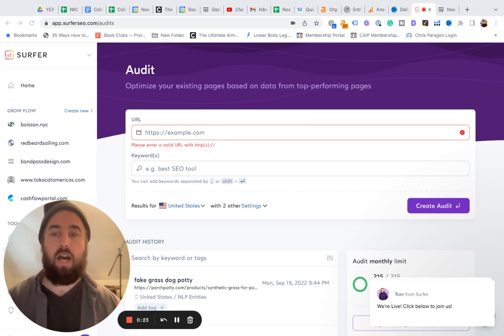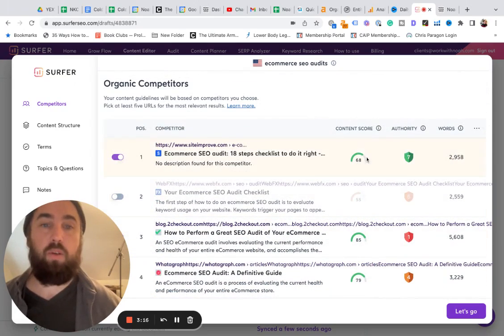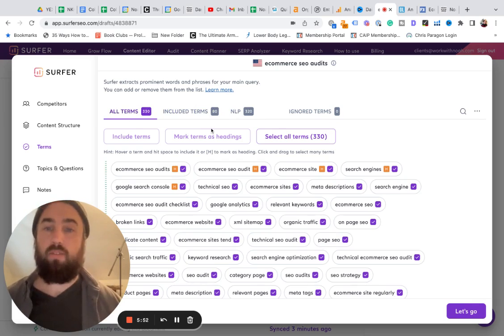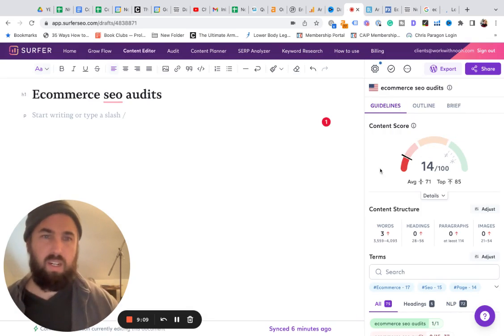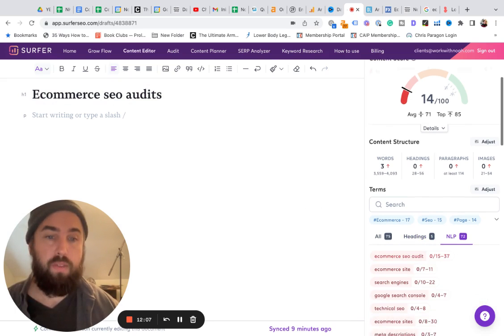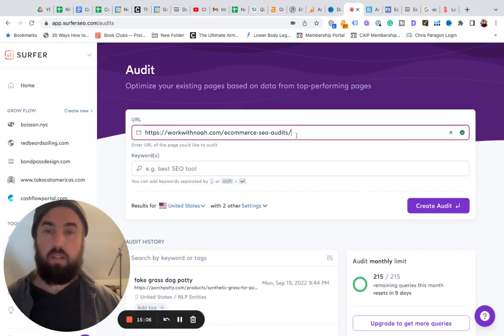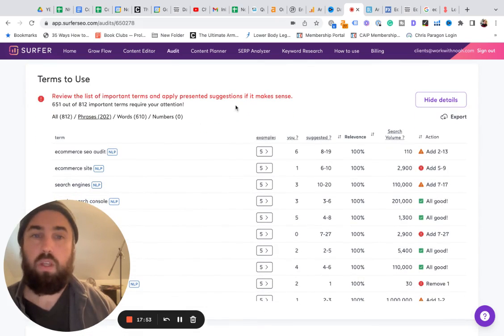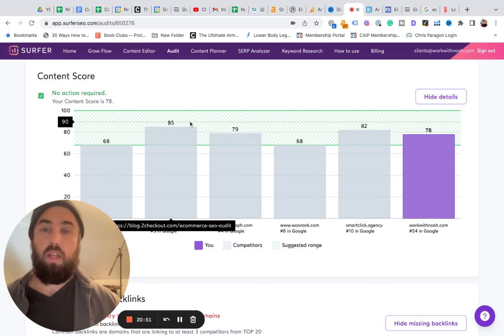How To Optimize Blog Posts or Website Articles with Surfer SEO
Surfer SEO is an amazing tool for anyone creating blogs or web pages.

Watch this tutorial on how to use this tool to optimize blog posts and other web pages.